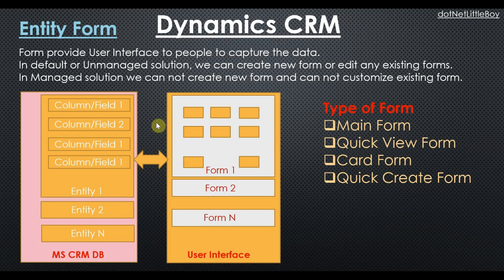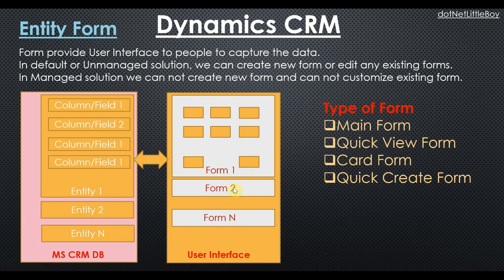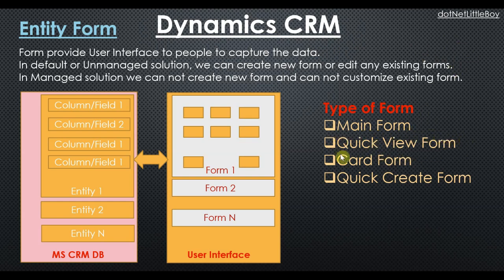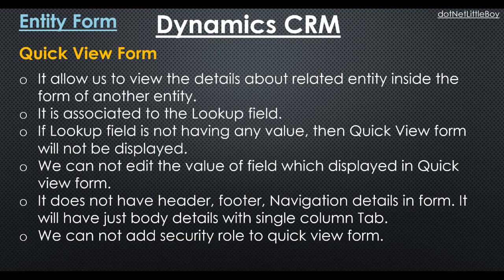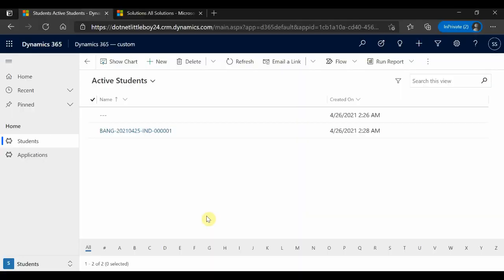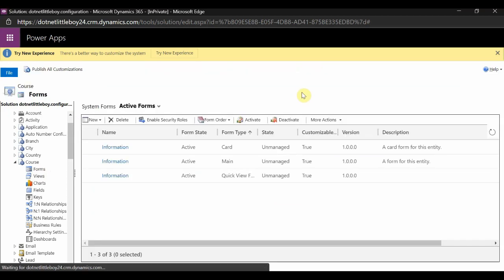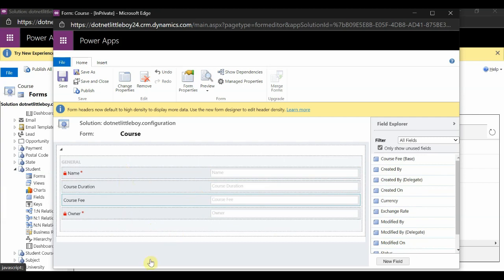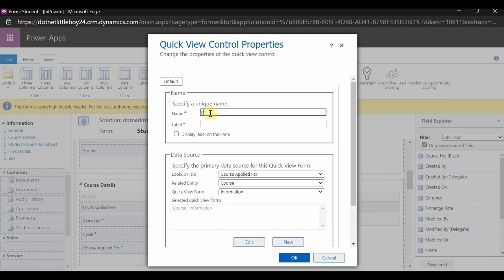Form Customization | What is Quick View Form and How to create Quick View Form ? | Dynamics CRM 365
What is form? What is Quick View Form? How to Create Quick View Form?
Some other useful videos:
dynamics 365 rollup fields and calculated fields
dynamics 365 rollup fields hierarchy
dynamics 365 rollup fields limitations
dynamics 365 rollup field refresh frequency
dynamics crm rollup fields not calculating
dynamics crm calculated field limitations
dynamics crm calculated field refresh
dynamics crm calculated field related entity
dynamics crm calculated field diffindays
dynamics 365 calculated fields limitations
dynamics 365 calculated fields refresh
dynamics 365 calculated field today's date
dynamics 365 calculated field multiply
dynamics 365 calculated field diffindays
calculated field limitations
rollup calculated field dynamics 365
calculated field not working dynamics 365
age calculated field in dynamics 365
update calculated field in dynamics 365
how to use calculated field in dynamics 365
create calculated field in dynamics 365
what is calculated field in dynamics 365
CRM Rest Builder
Ribbon Button
Ribbon Customization
ribbon workbench dynamics 365
ribbon workbench for dynamics 365 tutorial
ribbon workbench dynamics 365 add button

xrmtoolbox tutorial
xrmtoolbox for dynamics 365
xrmtoolbox connect to dynamics 365 online
xrmtoolbox fetchxml builder
xrm tools dynamics 365
xrmtoolbox sitemap
custom action in dynamics 365
crm custom action plugin example
dynamics 365 actions example
dynamics 365 action vs workflow
workflow action in d365
dynamics 365 custom action output parameters
call custom action from javascript crm 365
crm software
crm system
crm tools
dynamics 365 CRM
action in dynamics 365
dynamics 365
dynanics 365 CRM Tutorial
microsoft dynamics
ribbon button to display rule to hide button ms crm
ribbon workbench hide button based on form value
ribbon workbench hide button based on entity

what is plugin execution context correlationid
what is plugin in dynamics 365
plugin messages in dynamics crm
create plugin in dynamics 365
plugin examples in dynamics 365
plugin context in dynamics crm
plugin images in dynamics crm